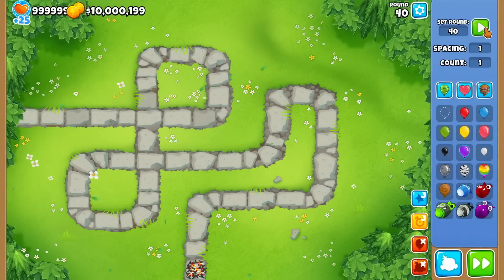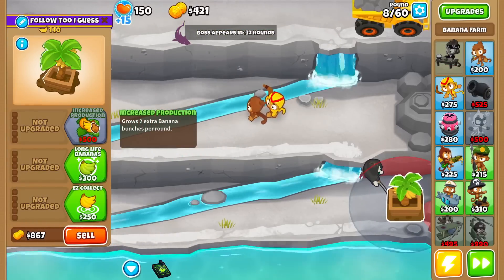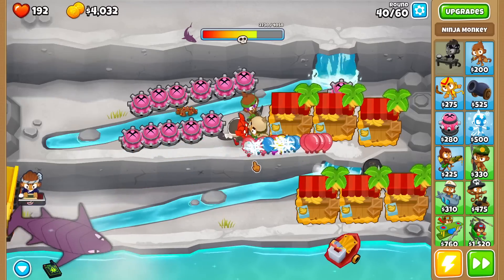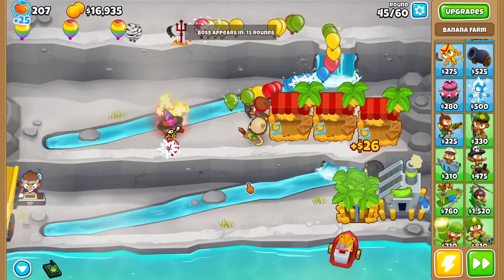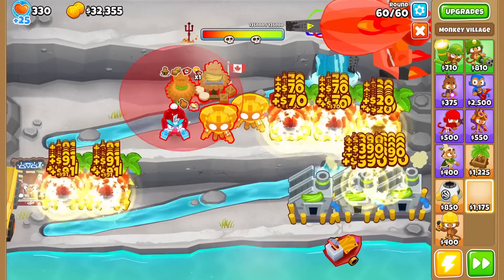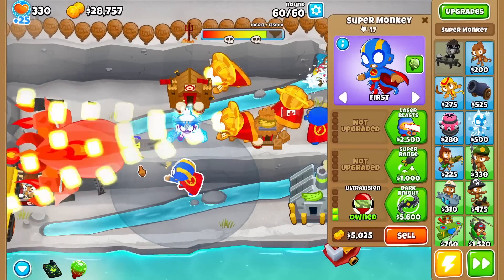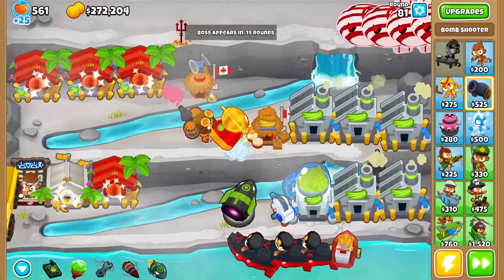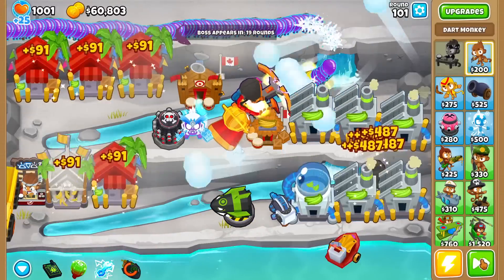The FLAME Terror Boss In Bloons TD 6!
The FLAME Terror Boss In BTD6 / Bloons TD 6 - today we tackle 2 custom bosses, one of which moves really fast at the expense of having no HP, and another that drains your excess cash!